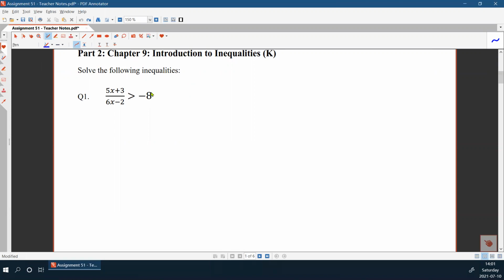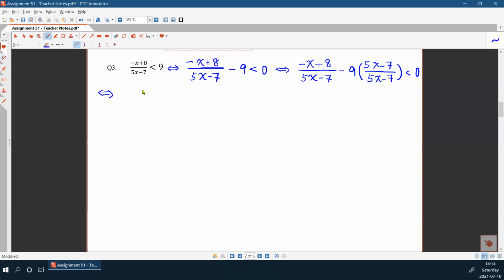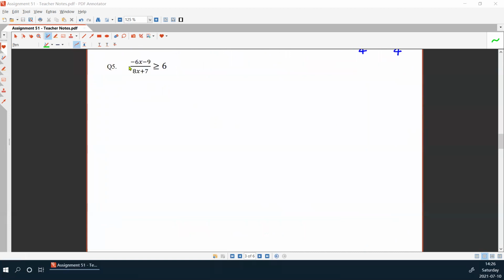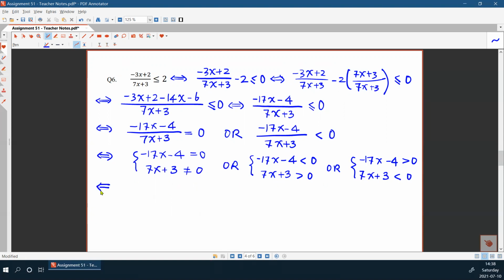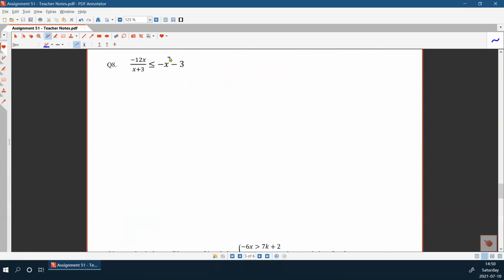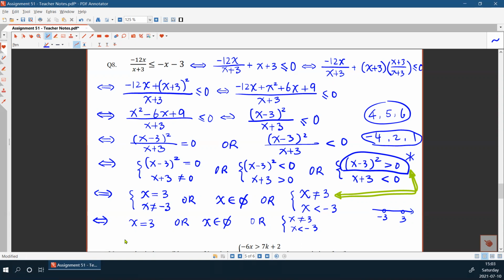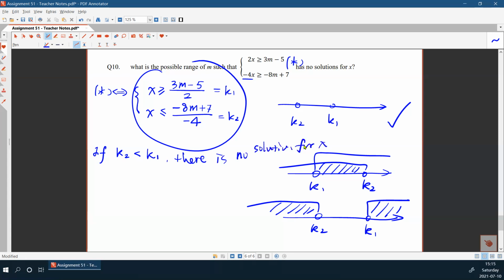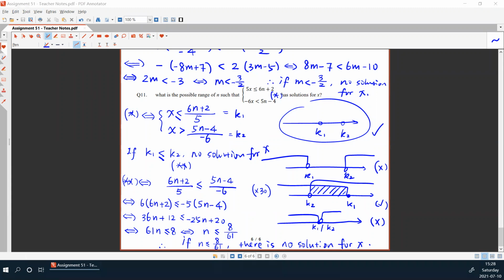24. Introduction to Inequalities (D)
24. Introduction to Inequalities (D)